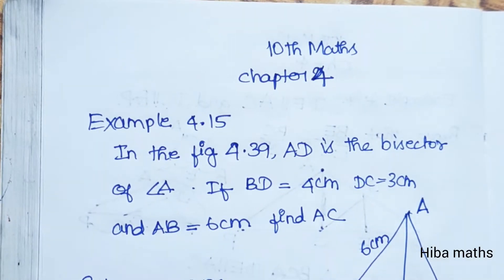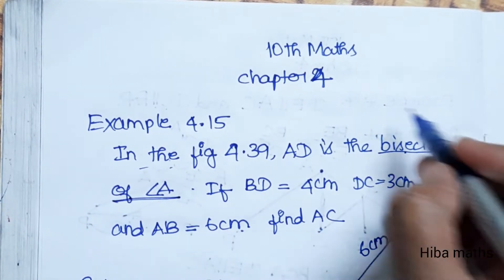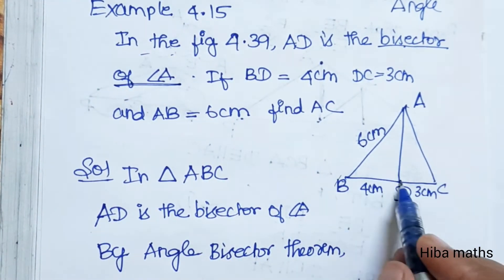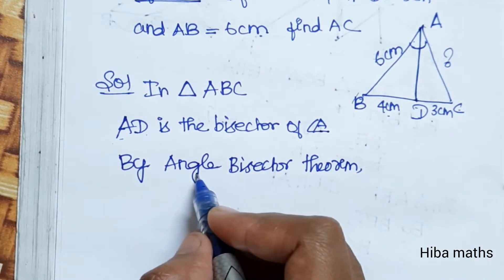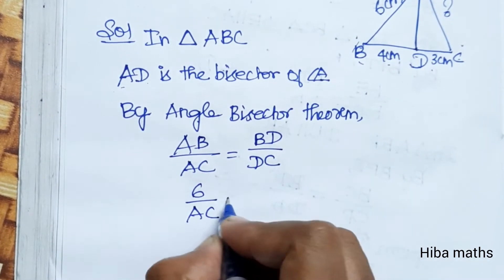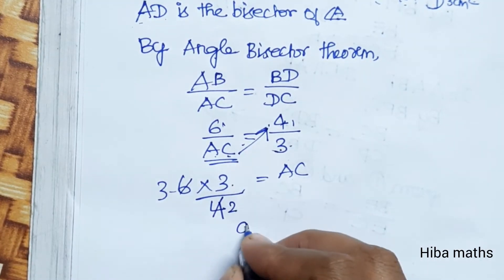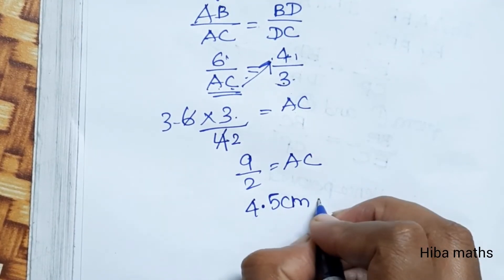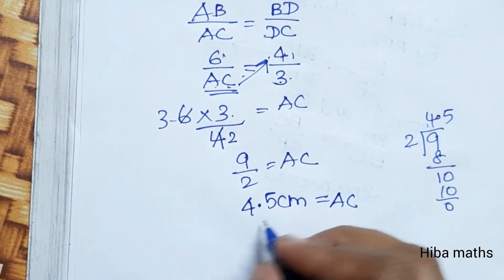10th maths chapter 4 example 4.15 tn samacheer hiba maths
10th maths chapter 4 example 4.15 tn samacheer hiba maths